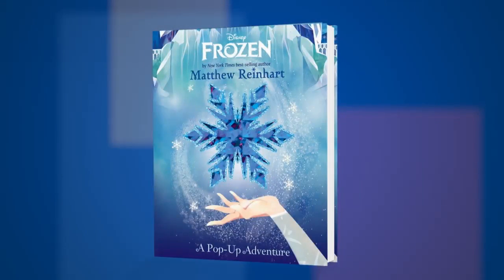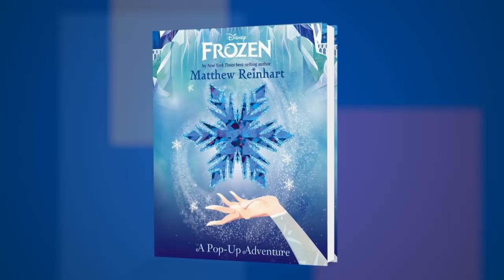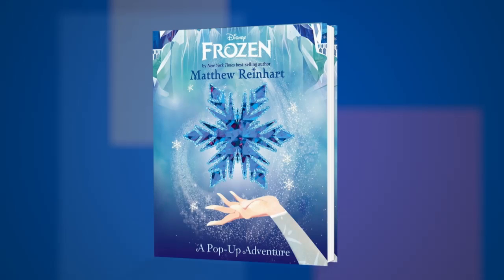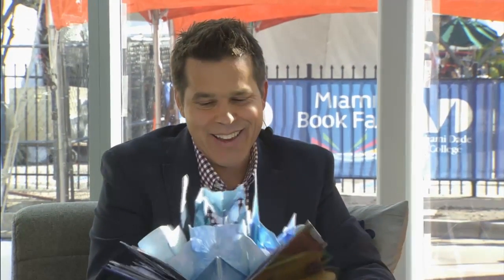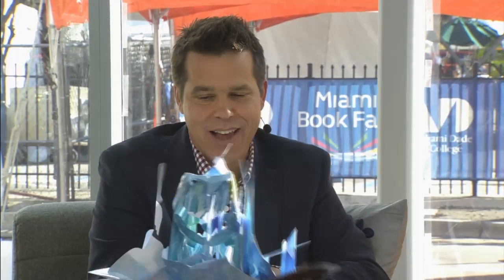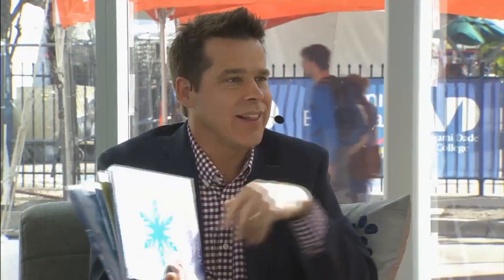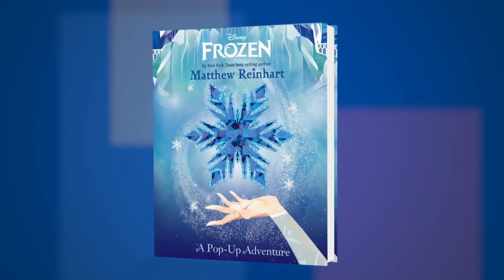Matthew Reinhart on "Frozen" at the 2016 Miami Book Fair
Matthew Reinhart discusses “Frozen” at the 2016 Miami Book Fair.

FROM THE PUBLISHER:
Featuring nearly 20 pop-ups from the New York Times best-selling author, artist, and pop-up master, Matthew Reinhart, this breathtaking work of art revisits the enduring story of Frozen.

Elsa and Anna's remarkable adventure lives on in a magnificent display of paper engineering and artistic devotion. Frozen Pop-Up is a vibrant tribute to these beloved characters and teaches readers of all ages to let it go.

Fiction, juvenile fiction, sisters, princesses, magic, pop-up books